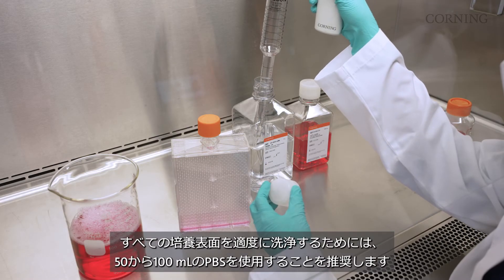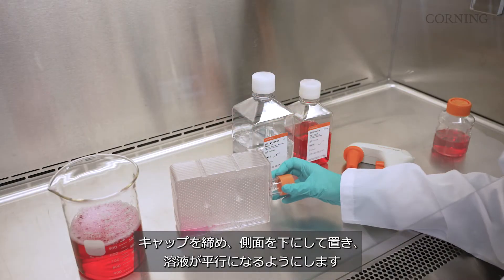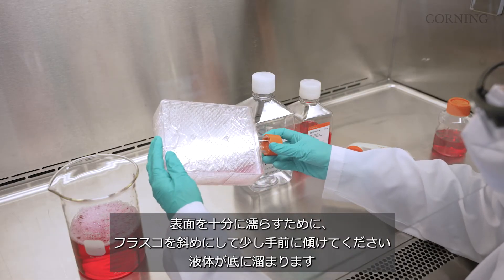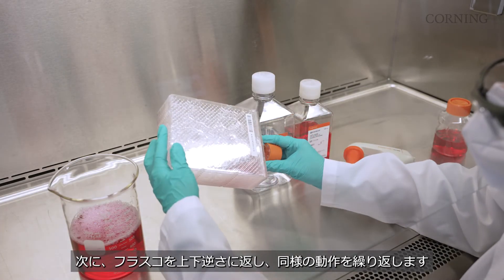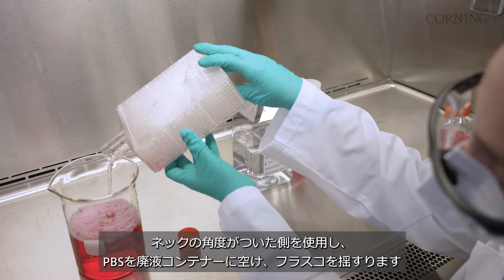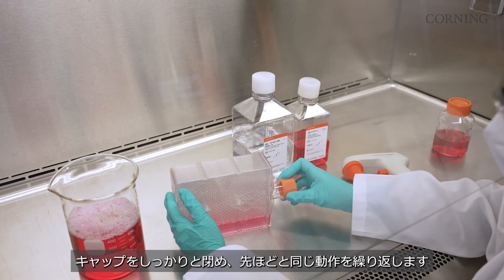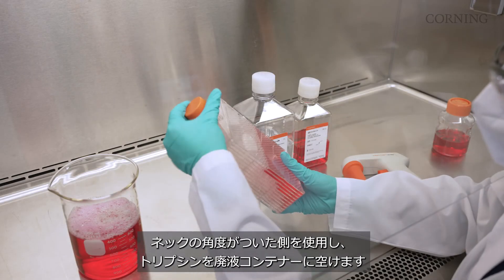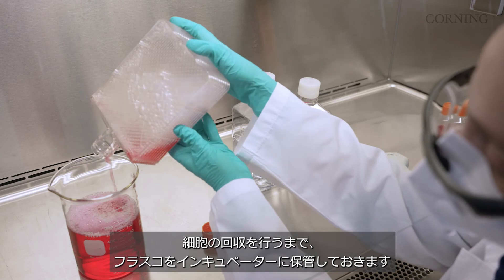Corning® HYPERFlask® How To | Step 3: 内部をすすぐ工程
Corning HYPERFlask セルカルチャー容器の使い方をご紹介するHow to 動画シリーズの第３弾として、フラスコの内部をすすぐ工程をご説明します。

HYPERFlaskの詳しい情報はこちらをご覧ください。